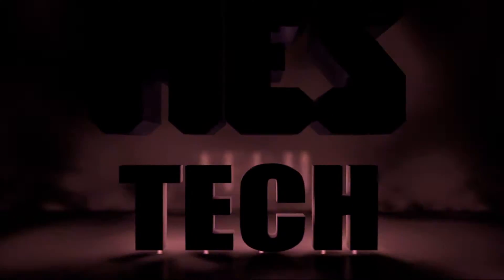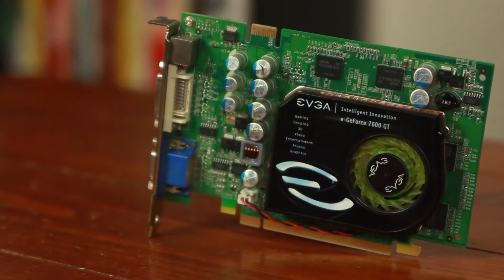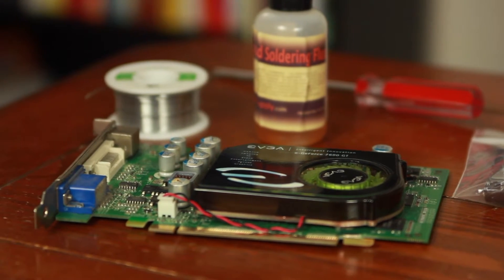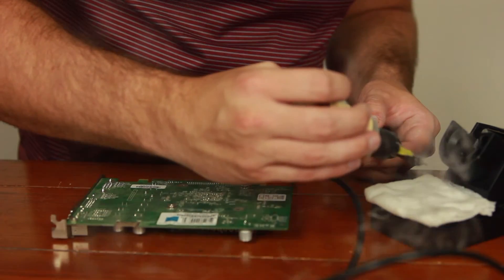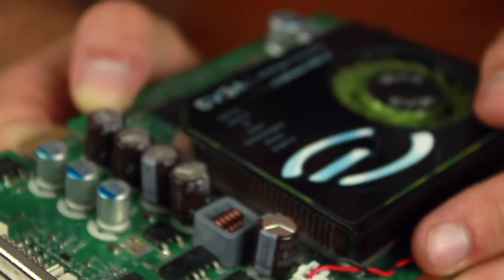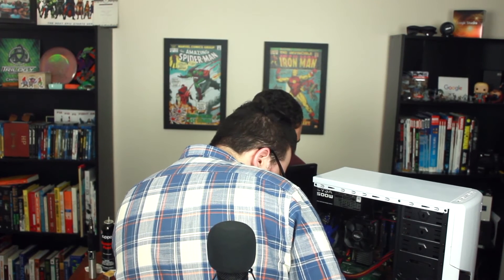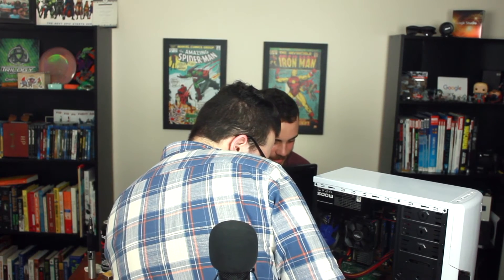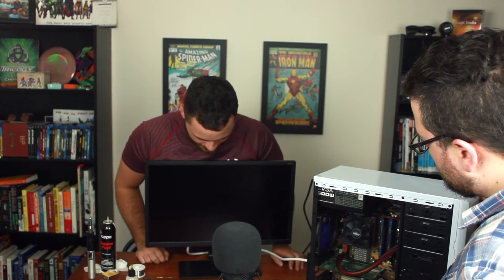Fixing A Broken Geforce 7600 GT Graphics Card...Or Do We? || Yardware 1.0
One of the biggest issues with Yardware 1.0 is the failed graphics card. While the 7600 GT was a solid GPU choice back in the mid-2000s, the capacitors were prone to blowing up, which is what happened to our card. A lot of people might throw this card in the trash, but not Stan and Mac. Here at MES Tech, if we can salvage something we will. After tracking down the correct capacitors, we brought out the soldering station and got to work removing the vented capacitors and installing the new ones. Let's see the results!

Soldering Station